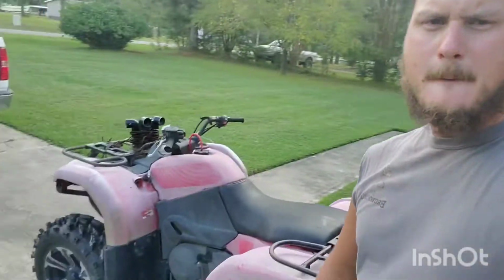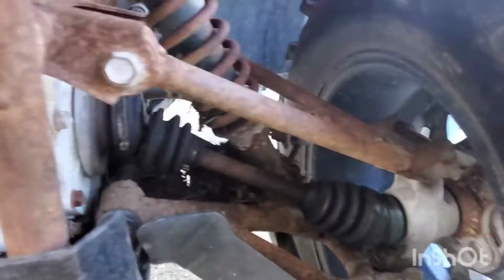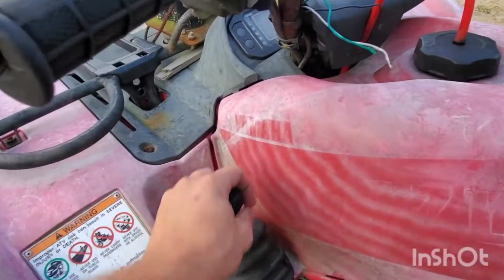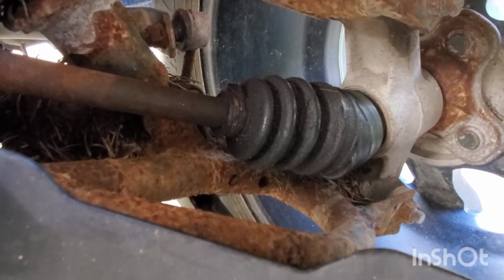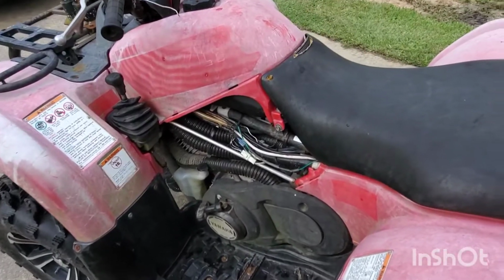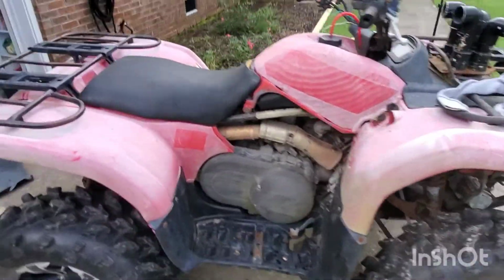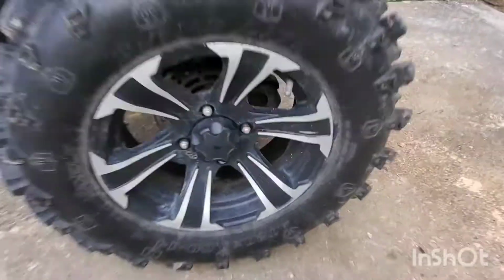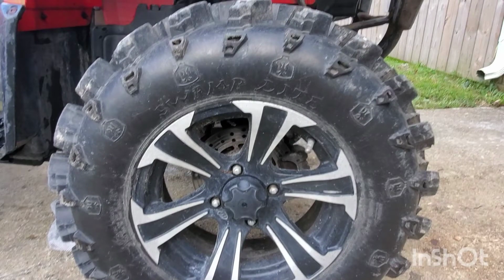I bought a Grizzly 660 4x4 for $1,000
*** It has been made very clear this is a 660 not a 700***  I bought my third flip ATV.  this is a 2005 Yamaha Grizzly 660 IRS.  I ran and drove with a 100 dollar battery.  it been rode hard and put up wet but thats where I come in, im here to help this beast come back to true form.  I'm loving these flips and don't plan on stopping soon.  this one I'm trying to do a 24 hour flip.